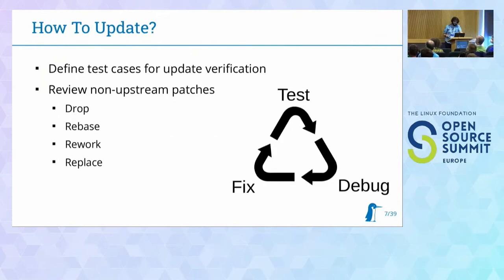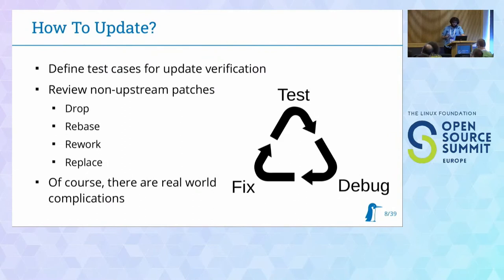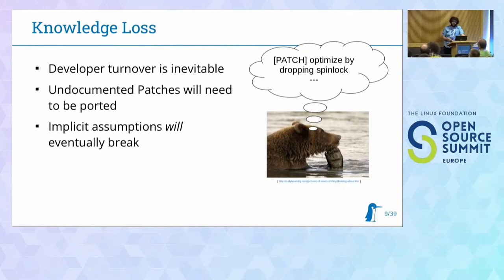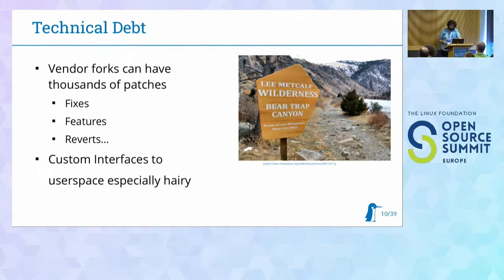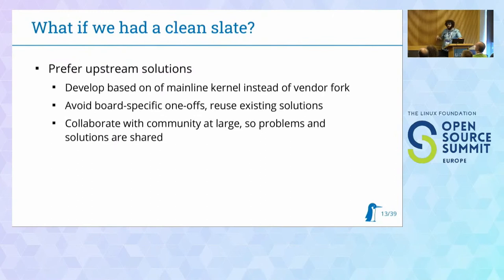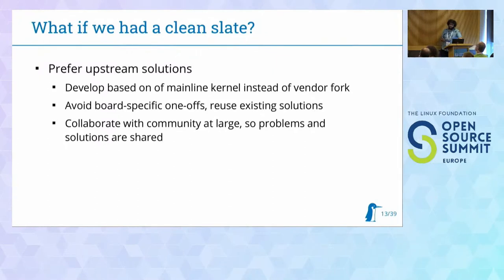ELCE 2022: From Zero to A/B: Swimming Upstream with Yocto, Barebox and RAUC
This talk has been given by Roland and Ahmad at the ELCE 2022 in Dublin.
Original Video is CC-BY-SA 4.0 by Linux Foundation.

Abstract:
Many embedded projects start with the silicon vendor's BSP. After all, they have taken care of integrating everything, so what's not to love? But deviating from upstream comes with its own costs: Vendor BSPs are often full of non-upstreamable patches, outdated components, and hardships keeping the software up-to-date.

But mainline support for many SoCs is already at a level where it can be readily used. So how do you get to a point where a bootloader boots an upstream Linux installation, which can be updated in a redundant A/B fashion, all from within a maintainable and reproducible board support package?

In their talk, Roland and Ahmad will guide attendees through evaluating upstream SoC support in the low-level components with regards to project requirements, show how to integrate barebox as a bootloader into a Yocto BSP, and configure it to enable reliable, i.e. atomic and redundant, updates using RAUC.